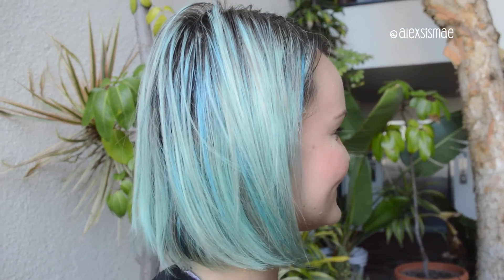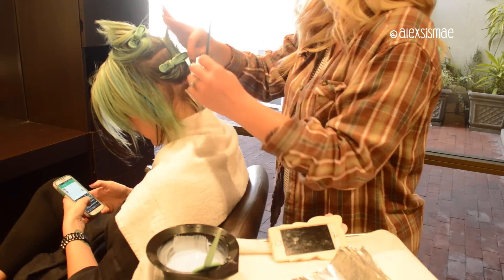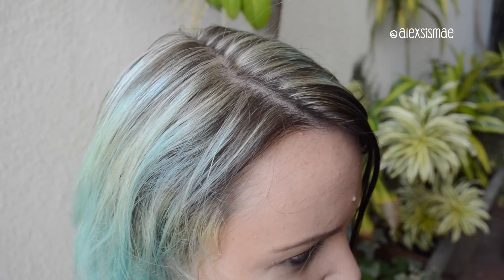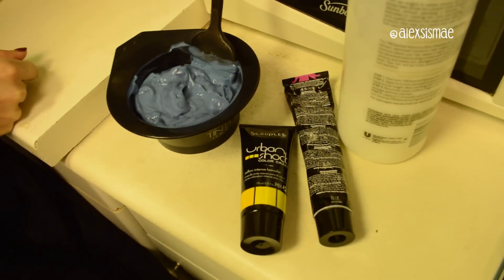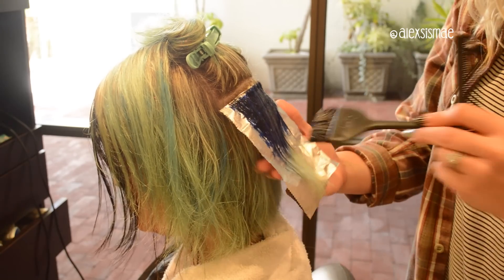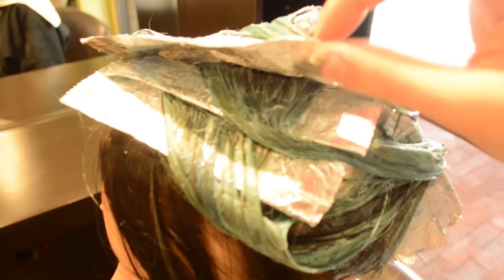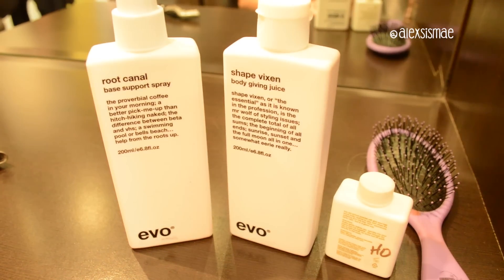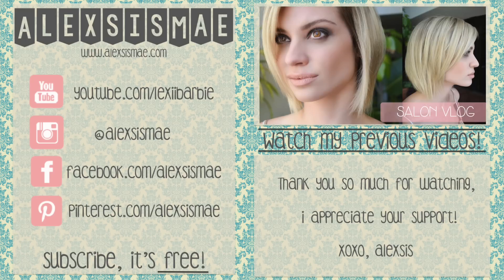Bright Blue Mermaid Hair Color | Salon Vlog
Products Mentioned:
Schwarzkopf  Blonde Me Lightner
Scruples Urban Shock Yellow
Rusk Blue
Evo Styling Products; Root Canal, Shape Vixen, & Haze

   Join Adore Me's monthly VIP Membership and get
   your first set for $24.95

♥ What I'm Wearing:
   Flannel- My brothers lol!